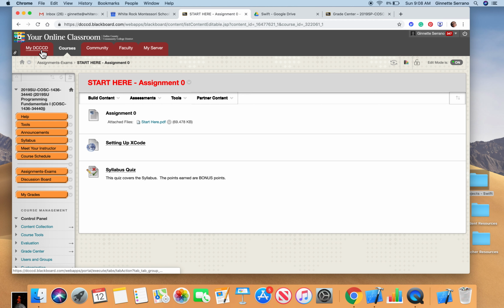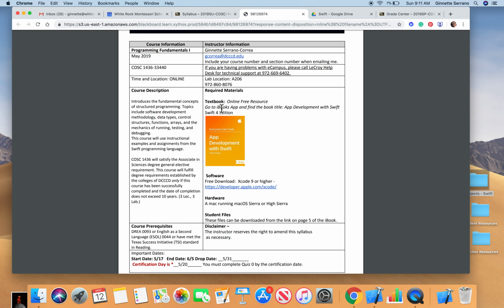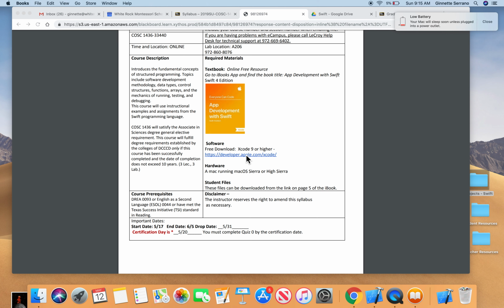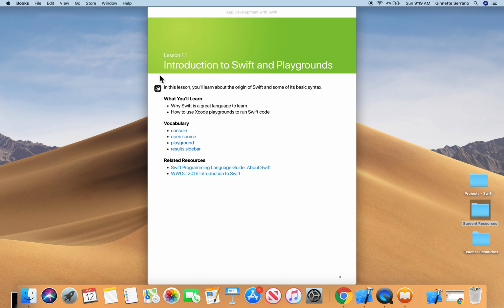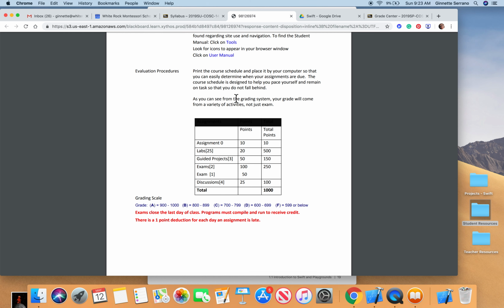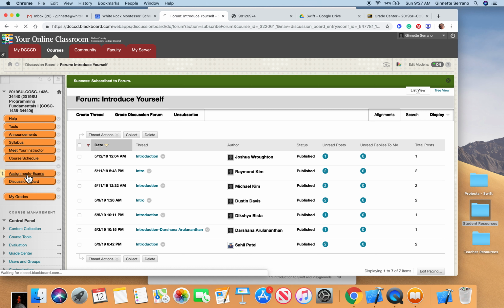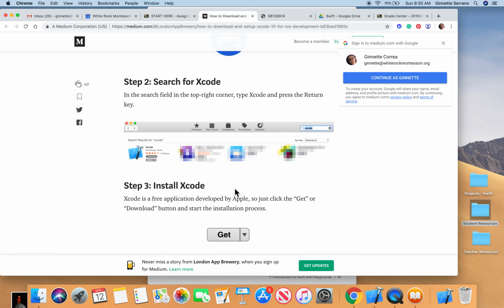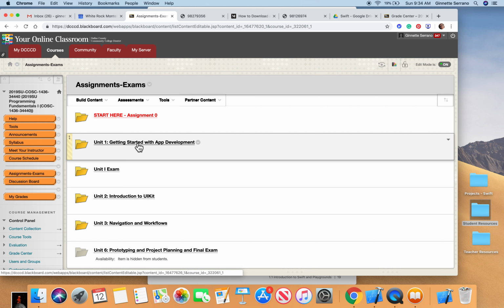Class Orientation Swift